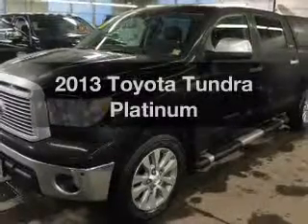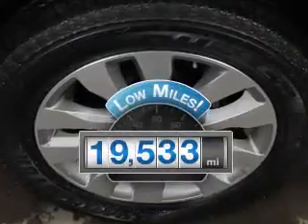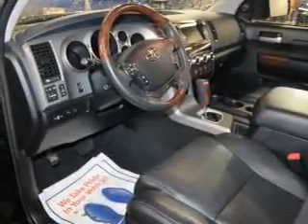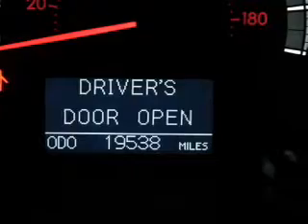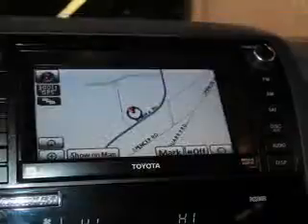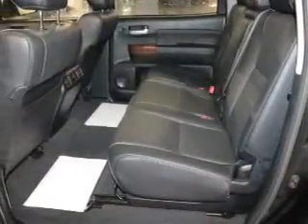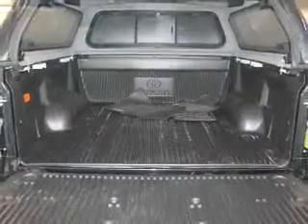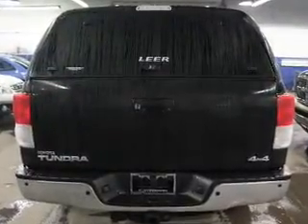2013 Toyota Tundra - Ithaca NY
Year: 2013
Make: Toyota
Model: Tundra
Trim: Platinum
Engine: 5.7 liter 8 cylinder 32 valve
Transmission: 6-Speed Automatic
Color: Black
Mileage: 19533
Address:
Route 13